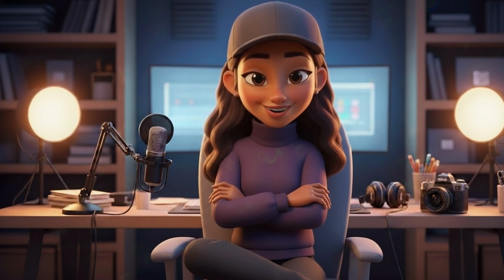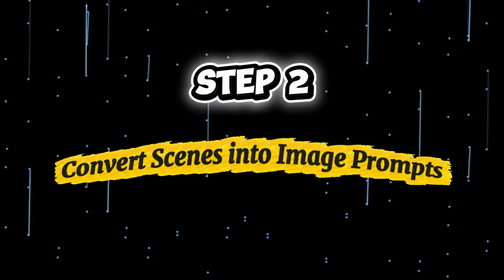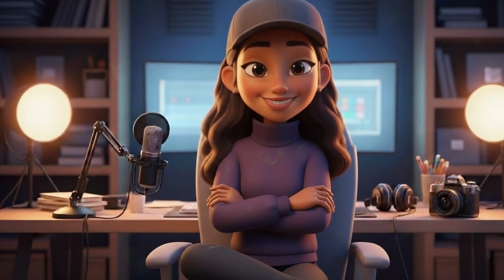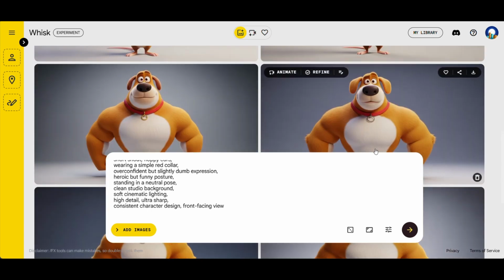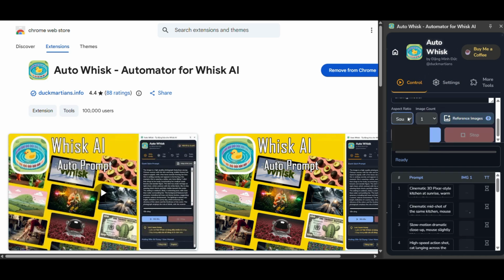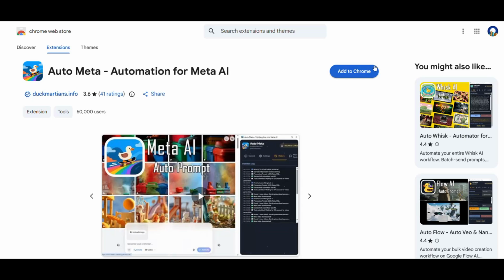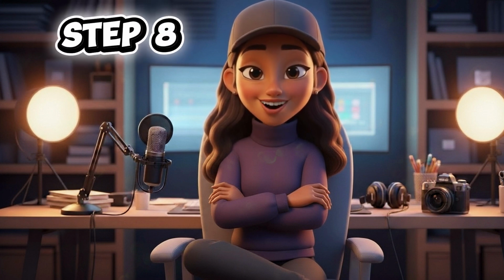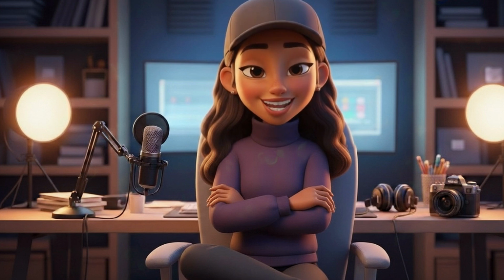Make Unlimited AI Videos with ONE Click 🤯 | Full Automation Tutorial (ChatGPT + Wisk + Meta AI)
Want to create unlimited AI Images and AI videos with just ONE click? In this step-by-step tutorial, I’ll show you how to fully automate your content creation workflow using ChatGPT, Wisk, and Meta AI.

In this video you’ll learn:

• How to use ChatGPT to generate complete cartoon story concepts
• How to bulk generate high-quality AI images using Wisk
• How to turn those images into multiple AI videos automatically with Meta AI
• How to build a repeatable automation system
• How to scale faceless AI content for YouTube, Shorts, and Reels

This is perfect for:
AI content creators, YouTube automation beginners, faceless channel builders, and anyone who wants to make money online using AI tools.

If you want to scale your AI content and create passive income streams, this tutorial will show you the exact workflow.

Welcome to The Soo AI— your go-to place for turning Artificial Intelligence into real income.
Here, you’ll learn how to use the newest AI tools, automate your work, create digital products, and build multiple income streams — even if you’re a complete beginner.

On this channel, you will find:
Step-by-step tutorials on the best AI tools
Real side hustle ideas you can start today
Automation tricks to save time and increase your earnings
AI tools for content creation, freelancing, and online business
Simple methods to make money online using AI — with real examples

Whether you want extra income, a full-time online business, or just want to stay ahead in the AI world — this channel is for you.